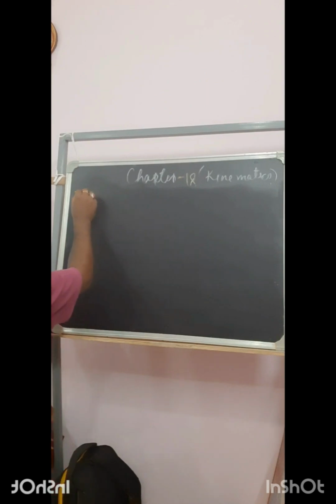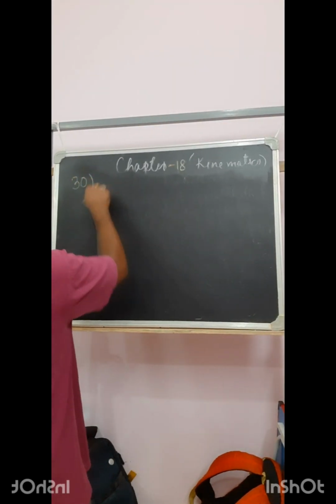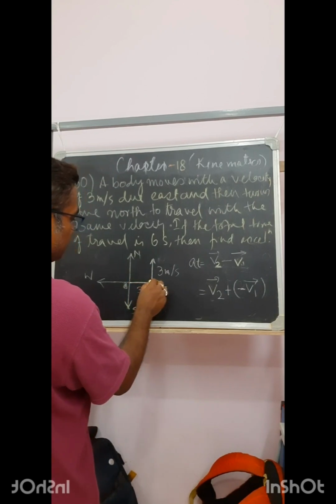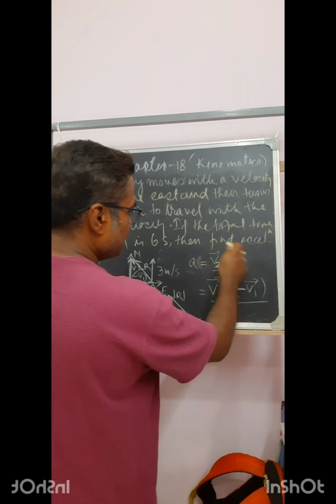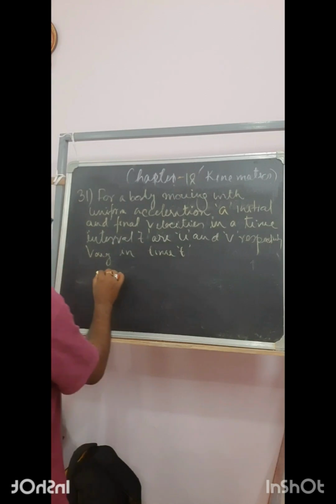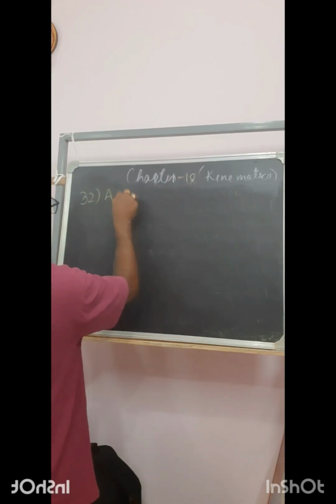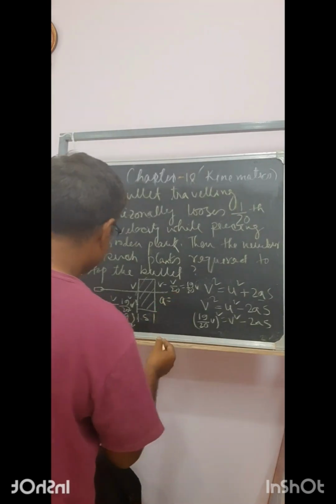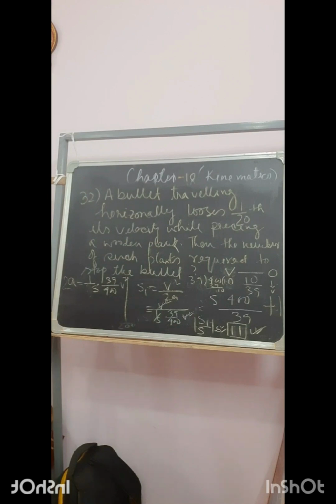KINEMATICS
chapter 18